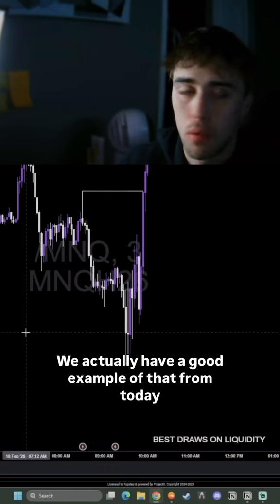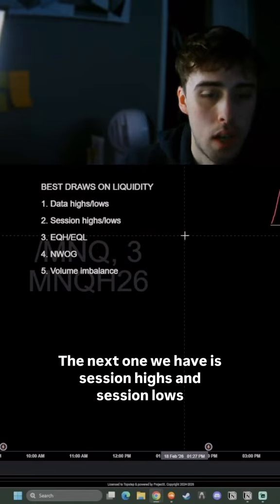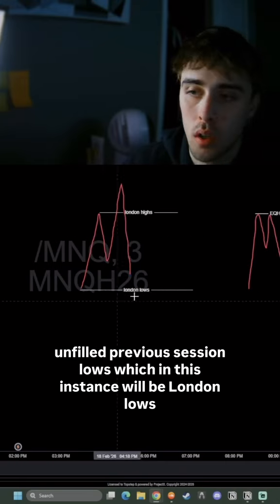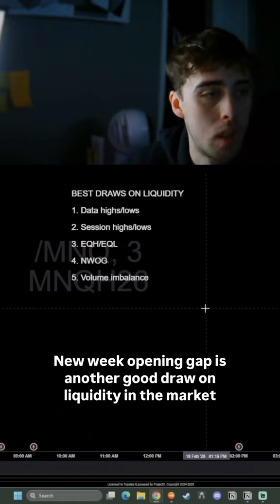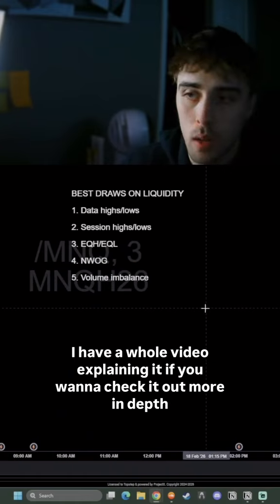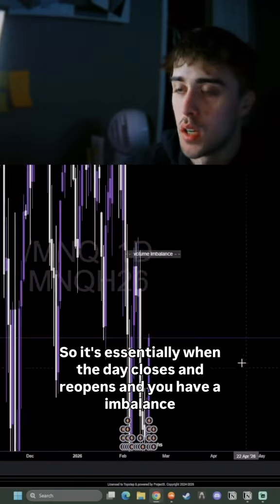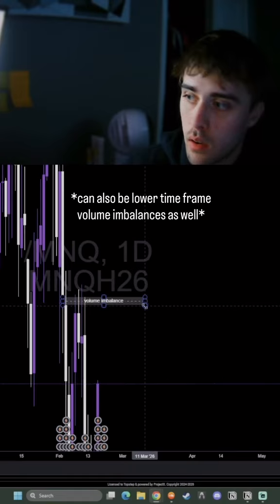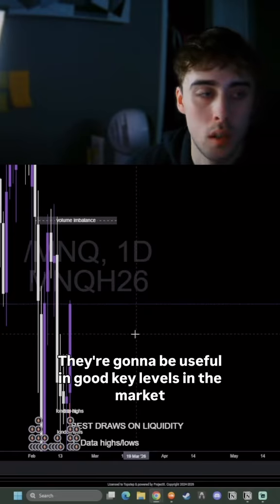some of my fav draws on liquidity🗣️